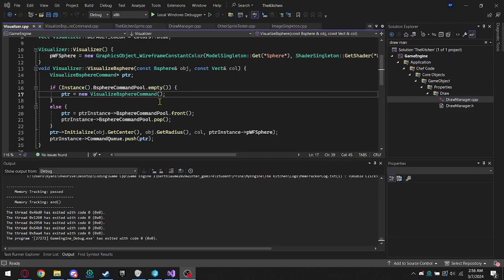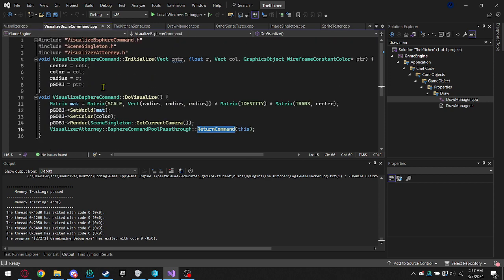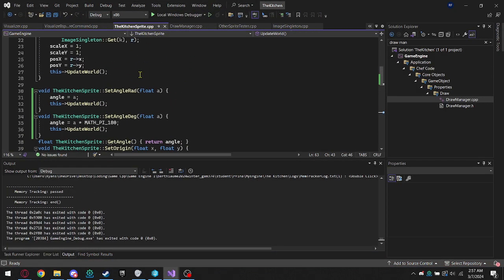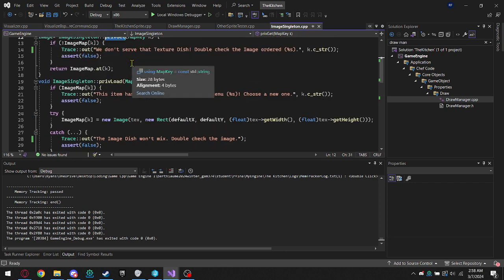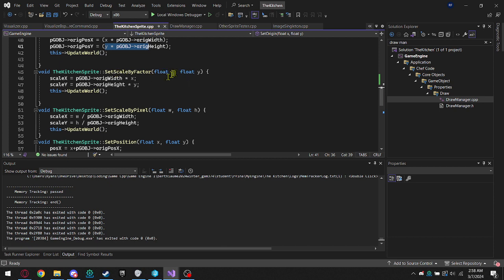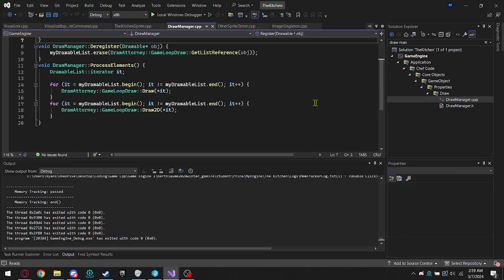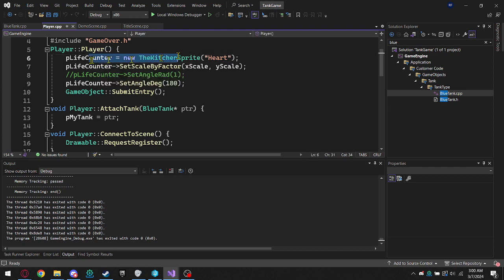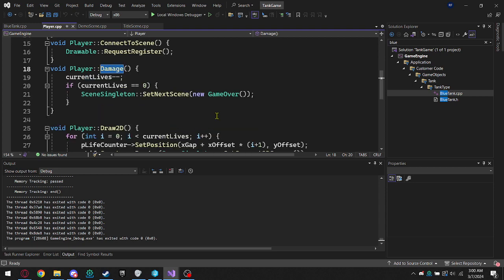GAM 374 Sprint 8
For this week's assignment we had to introduce the aspect of sprites and ensure they would render in front of all the 3D objects in the scene. I also had to update the Visualizer to use the Command Pool properly for Bspheres. For the tank demo I added in a life system that would lead to a game over if the player ran out of lives